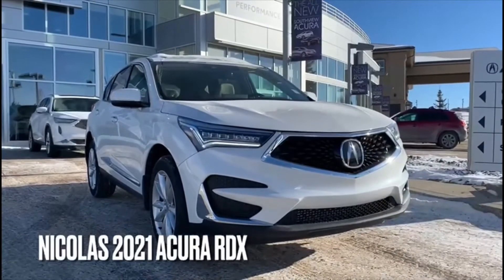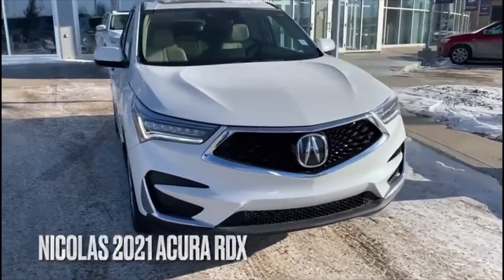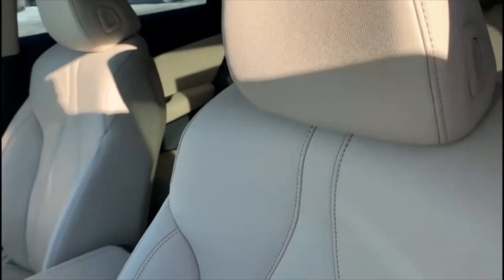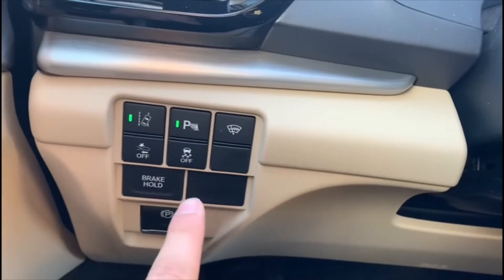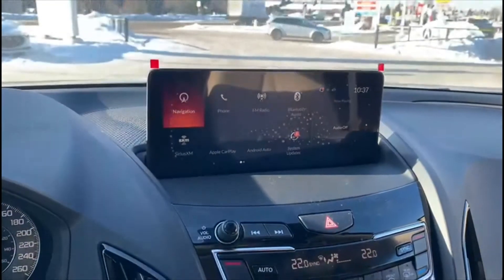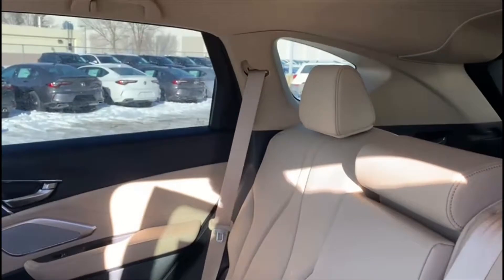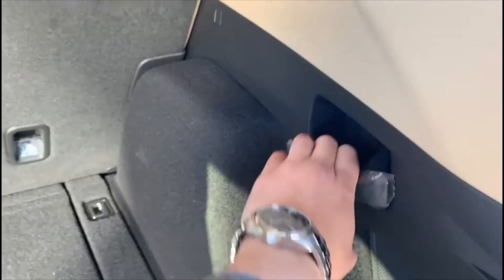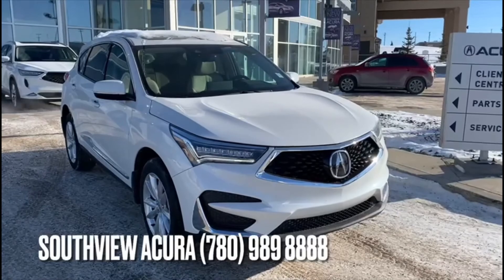2021 Acura RDX || Southview Acura